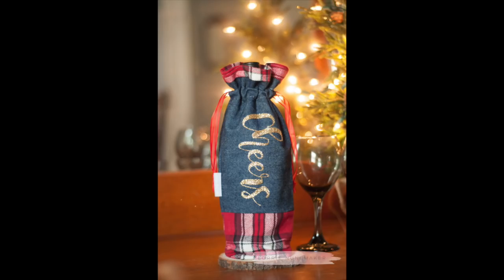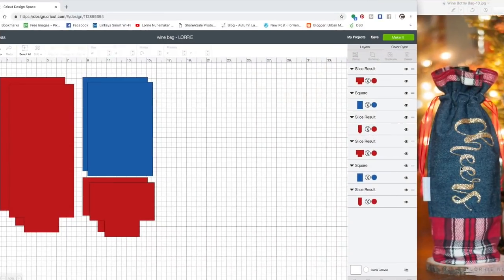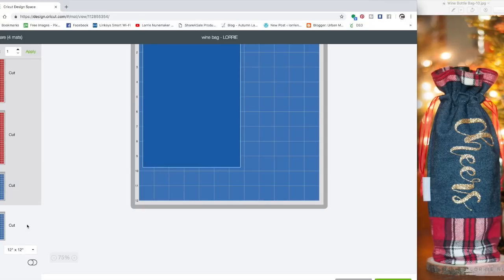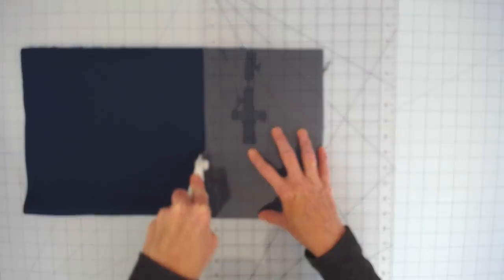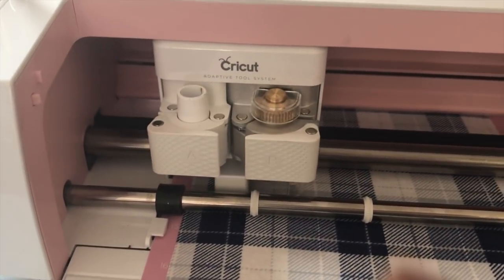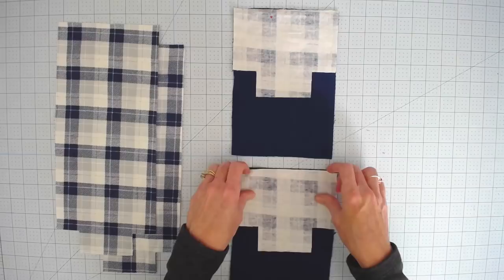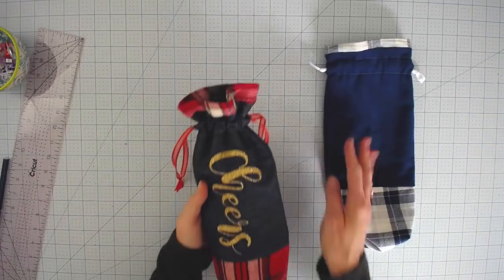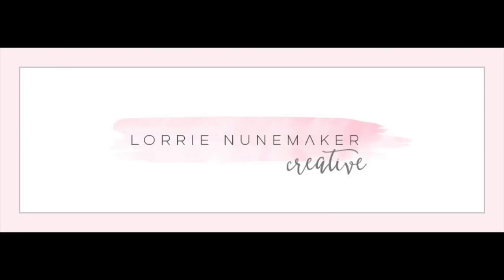Wine Gift Bag with the Cricut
additional 10%